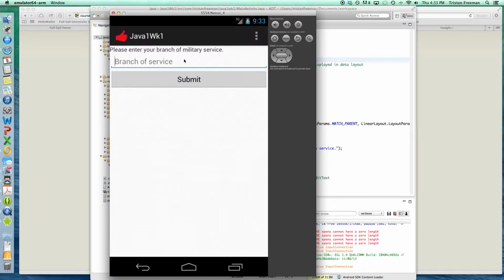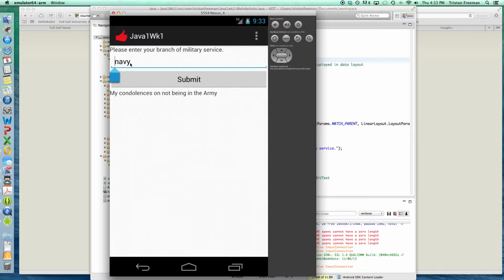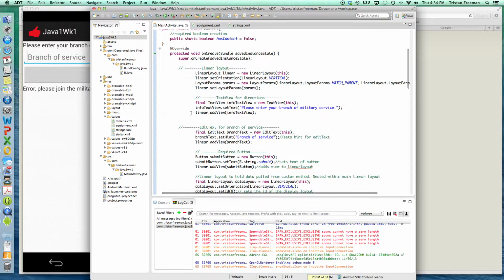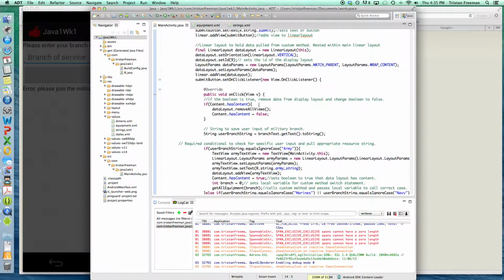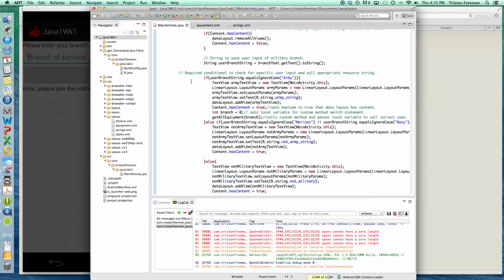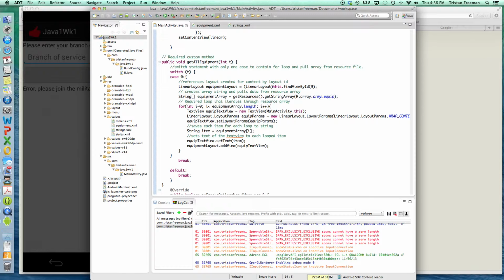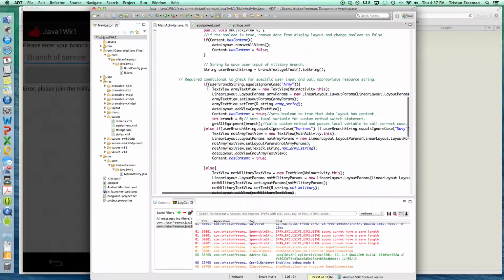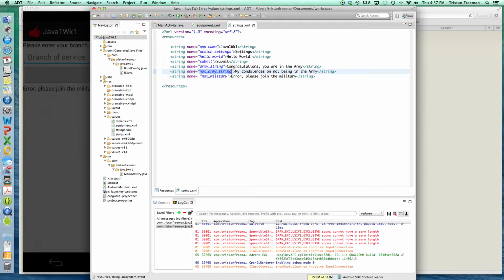Java1 Week1 Reflection